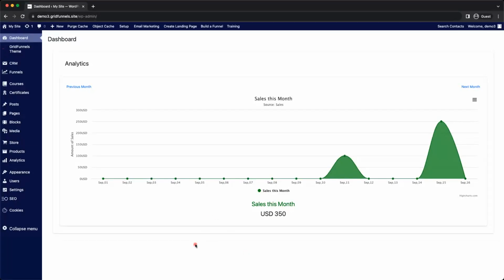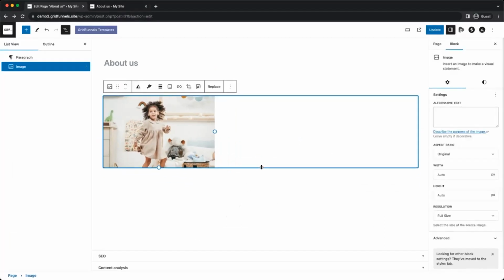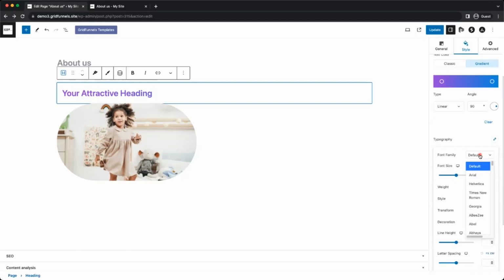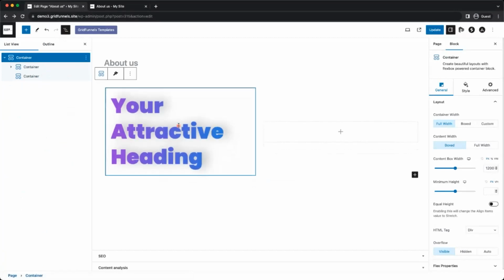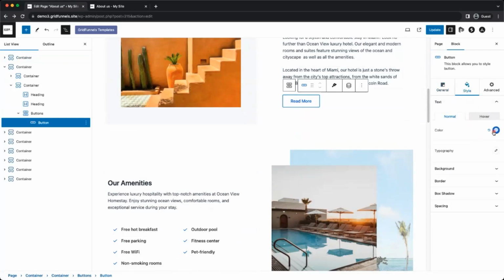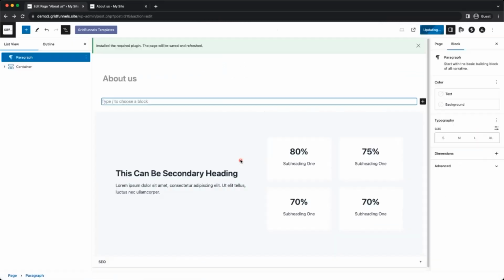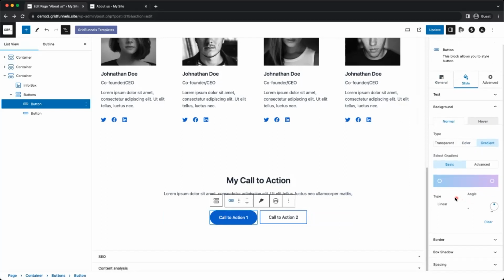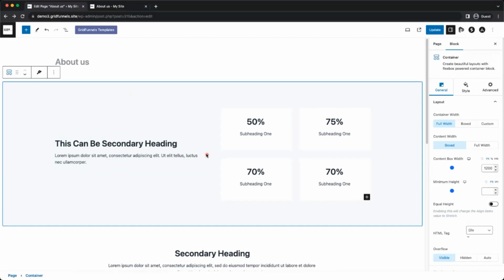How to create and edit a page